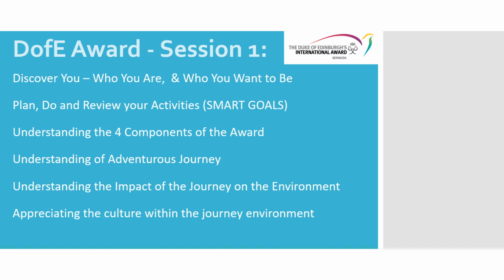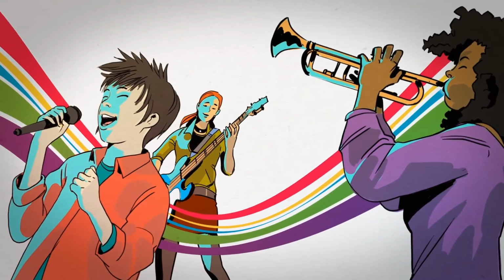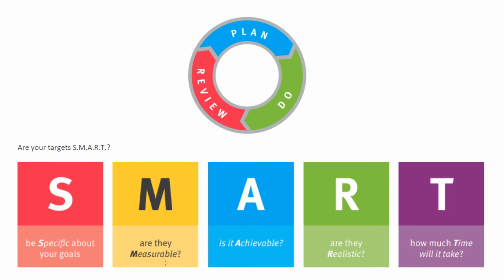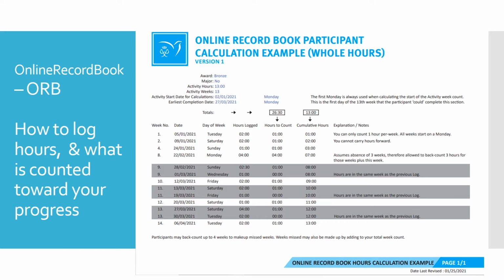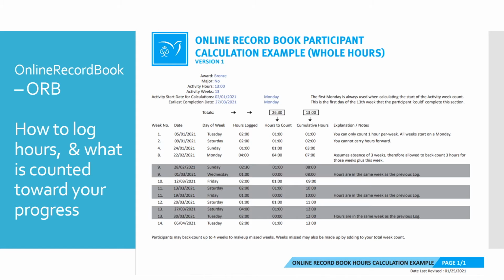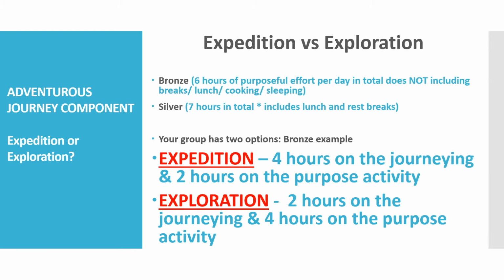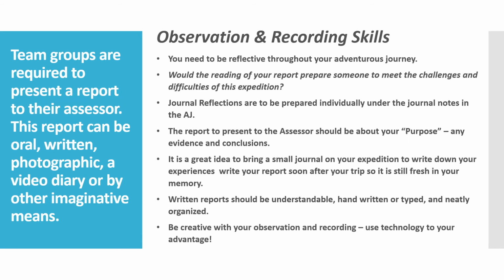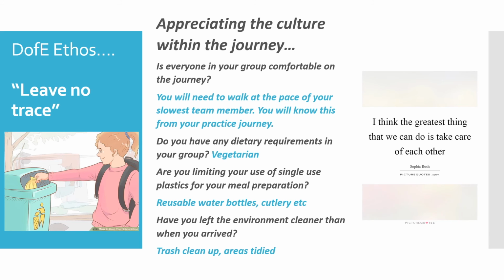Understanding the Award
This is a short video that gives an introduction to assist participants "Understand the Award."